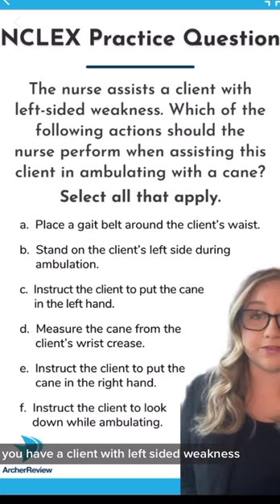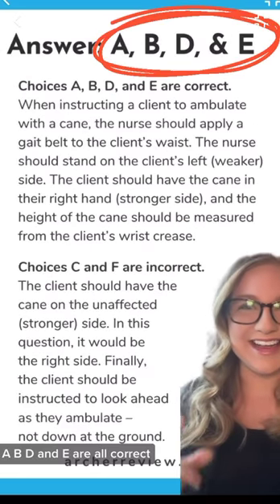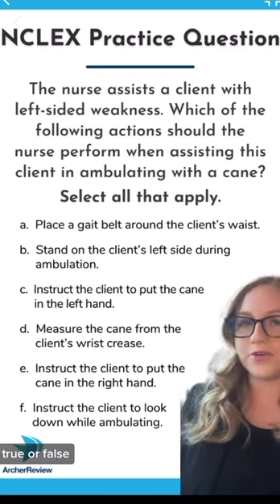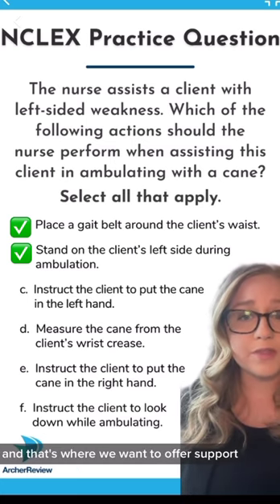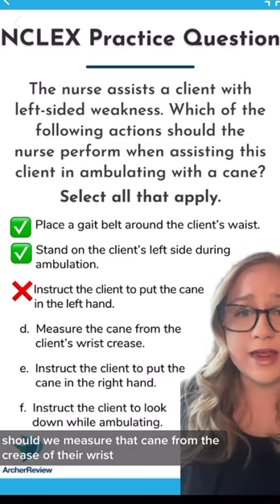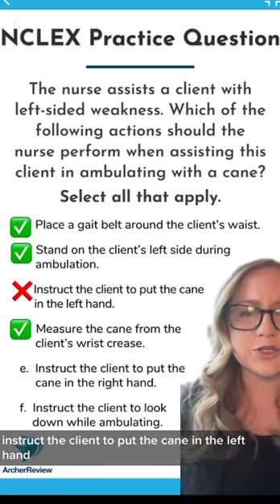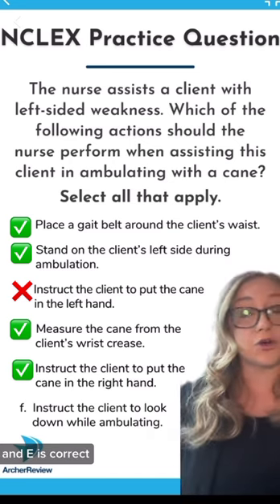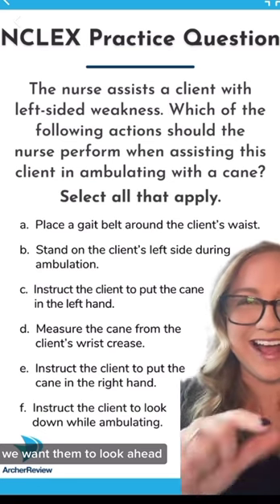Question of the Week: Assistive Devices!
Happy Monday, Archer nurses! Last week you told us you needed more help with assistive devices... so let's do it!